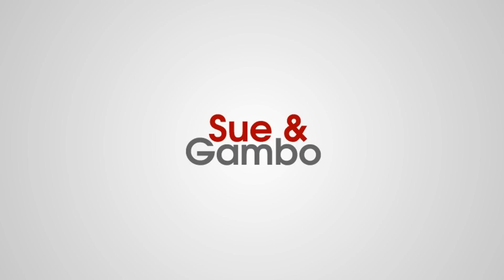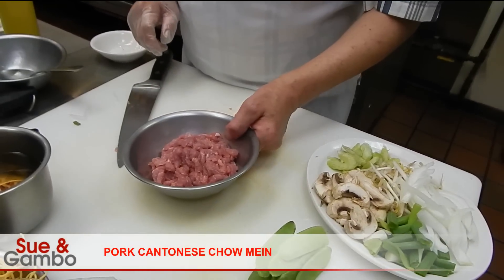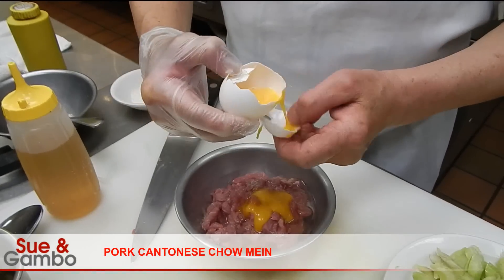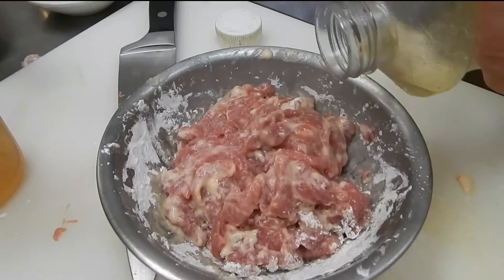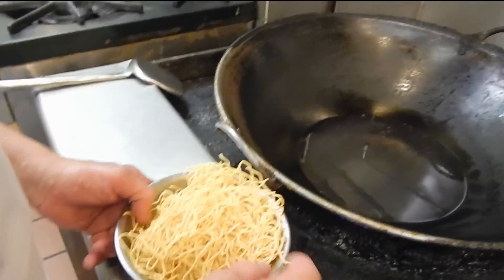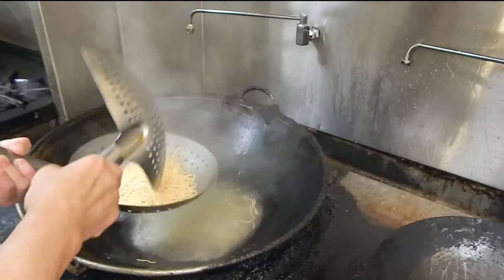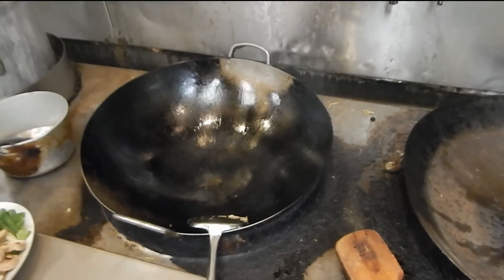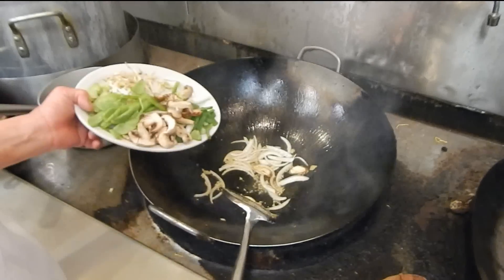Pork Cantonese Chow Mein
Learn How to Make Pork Cantonese Chow Mein